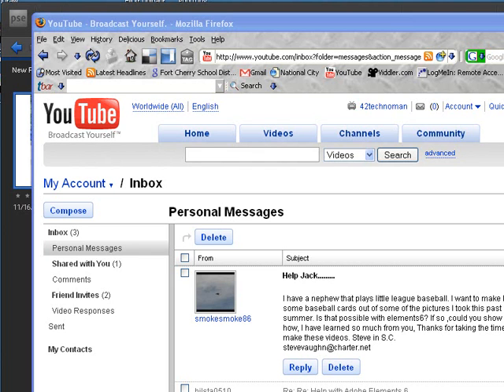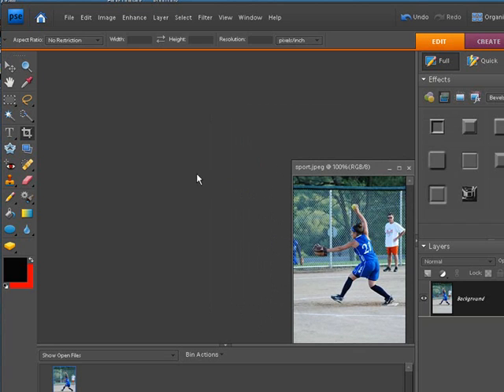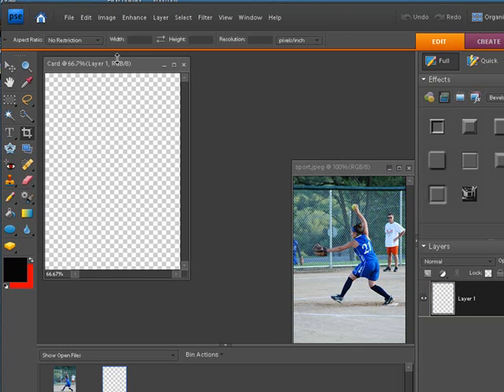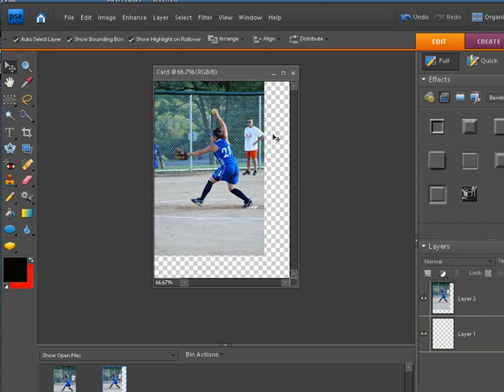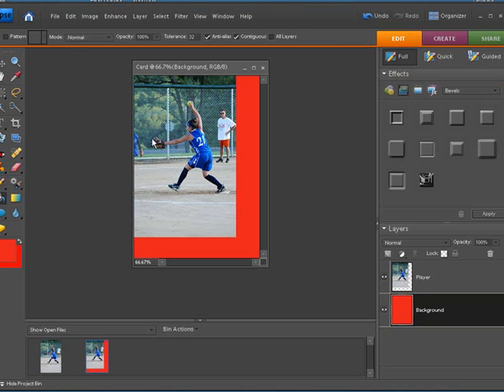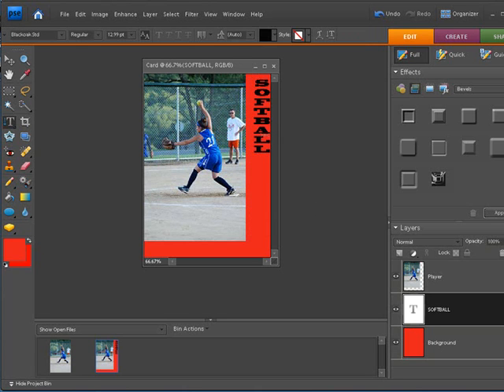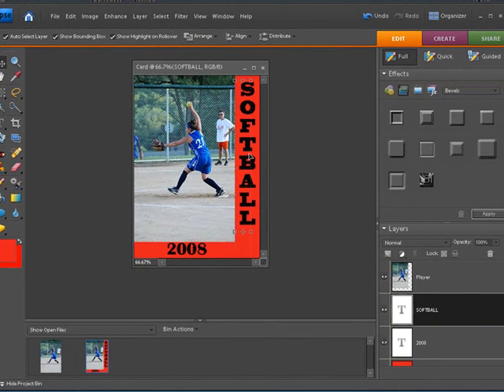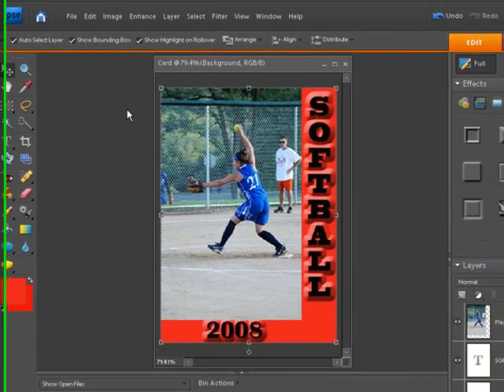Creating a Sports Card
In this video I will show you how to create a sports card. Have Fun.